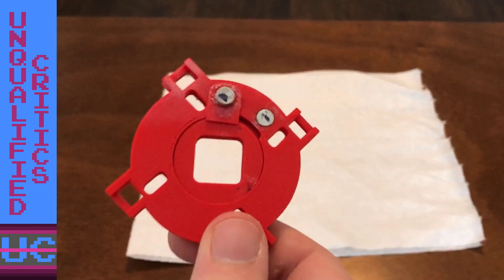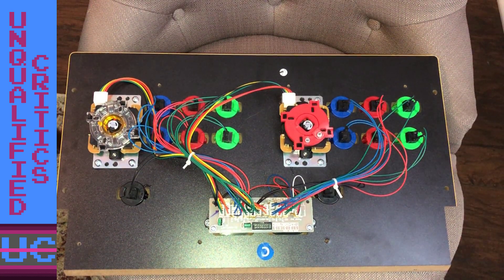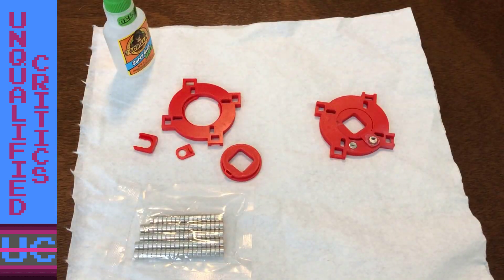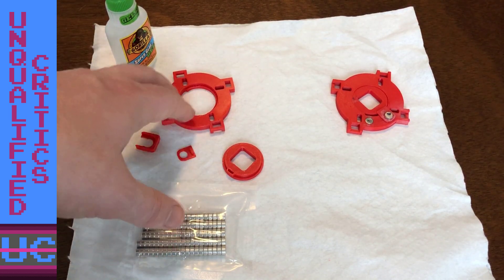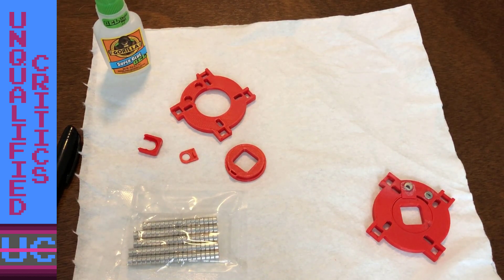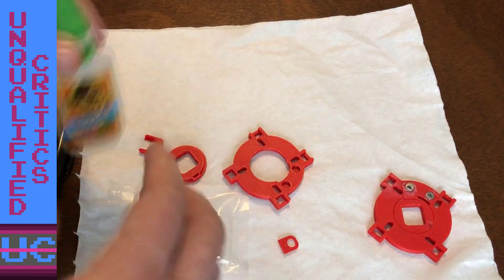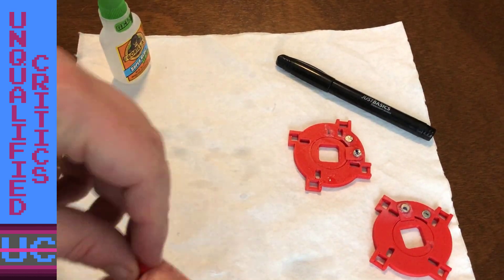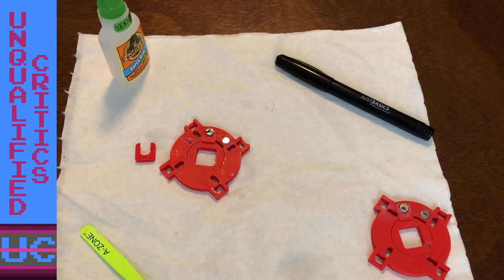The world's first Proper 4/8 way Switchable Restrictor Gate for Burgertime and Multicades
What you'll need: magnets
Recommended glue